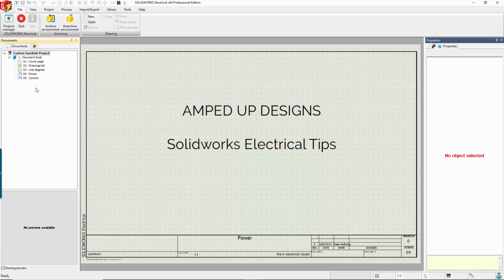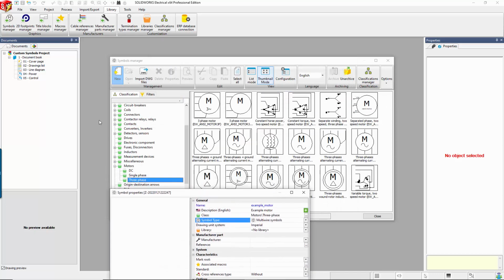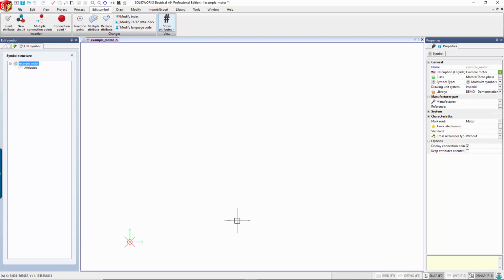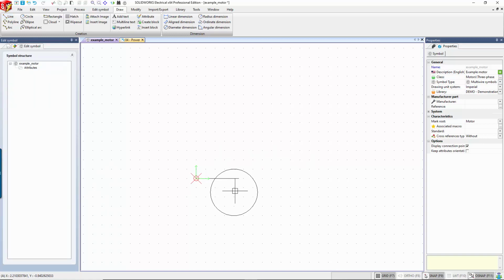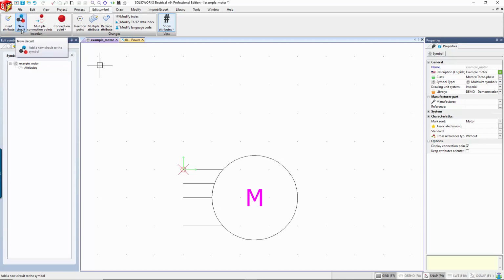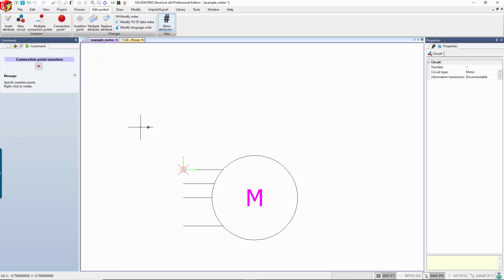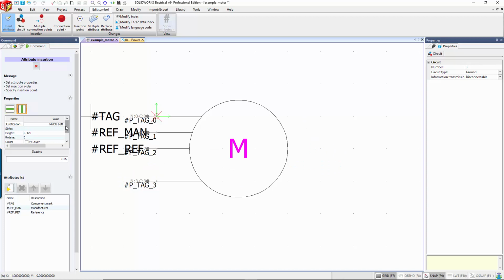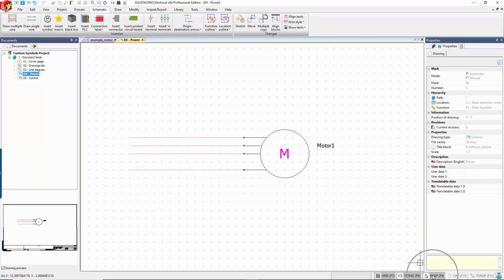How to Create Symbol in SOLIDWORKS Electrical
Detailed explanation on how to create a motor symbol in SOLIDWORKS Electrical.